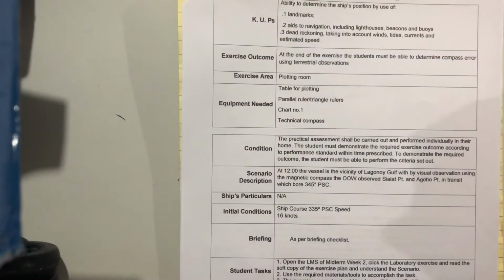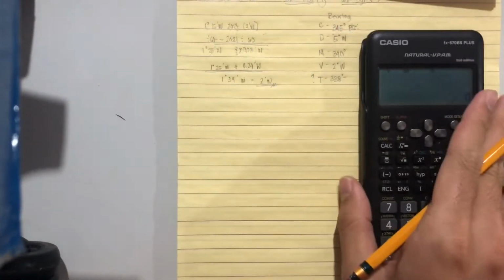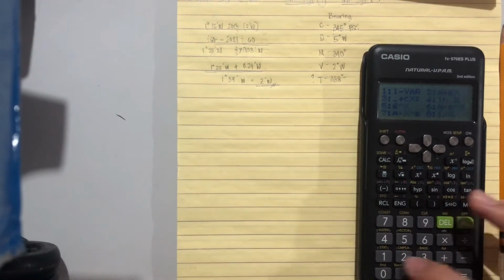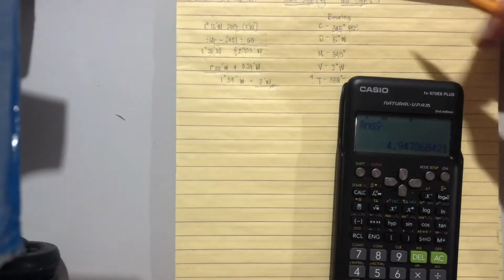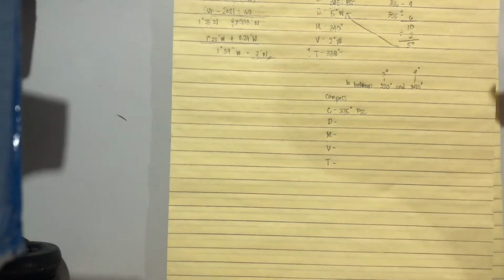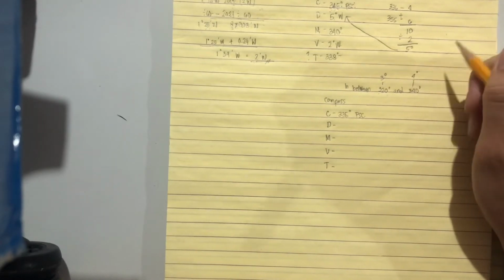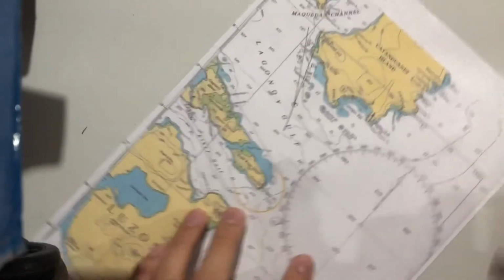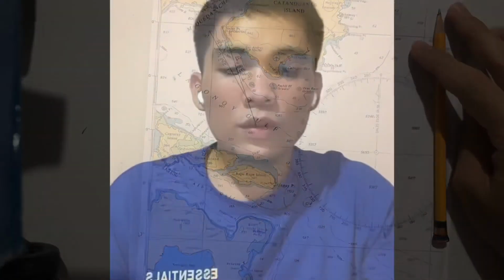NAV 213 APLAN 2C